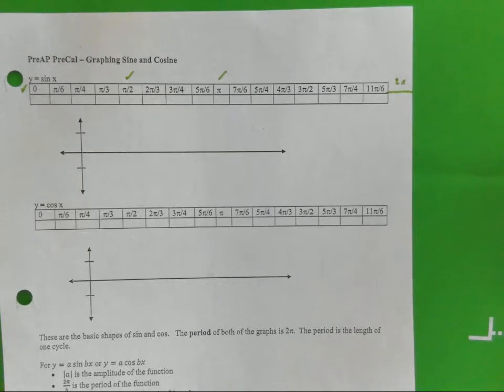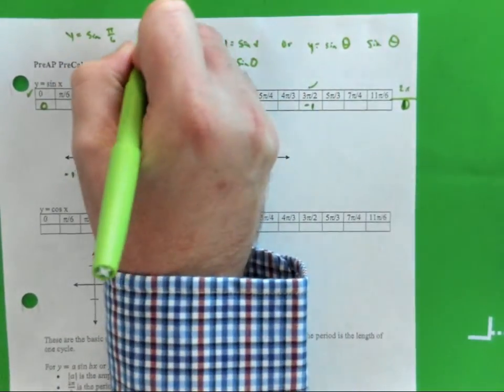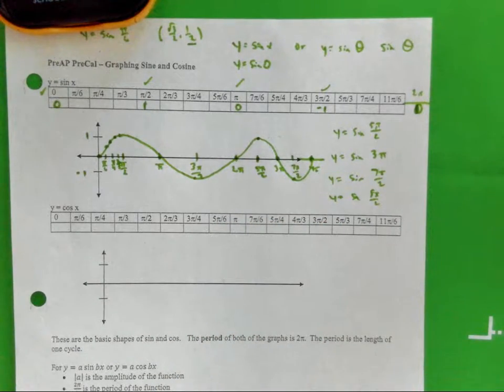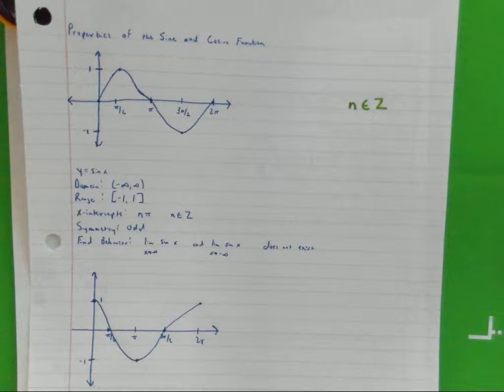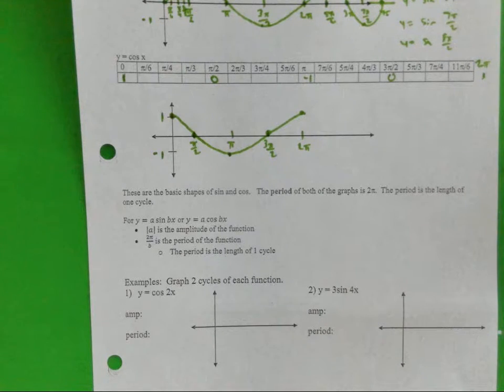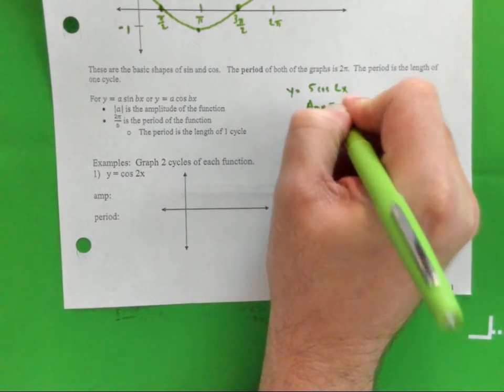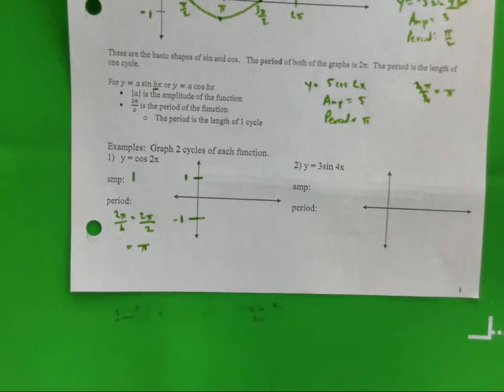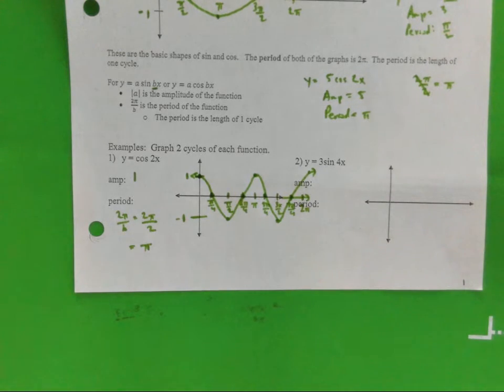MTH 113 Lesson for 01-07-19: Intro to Graphing Trig Functions